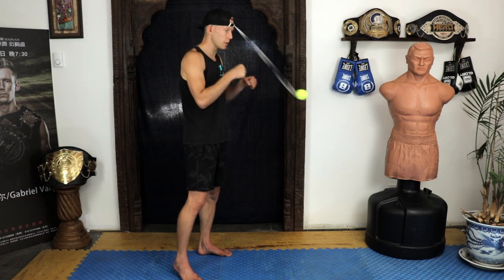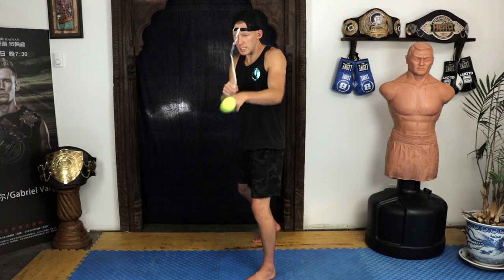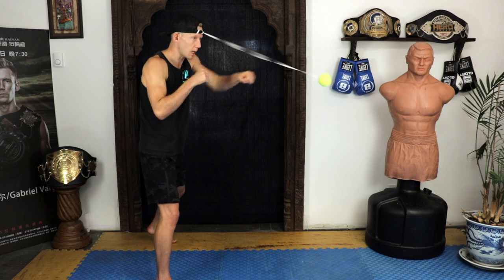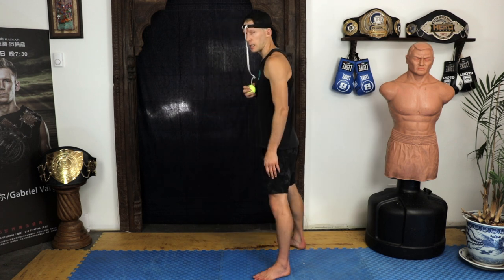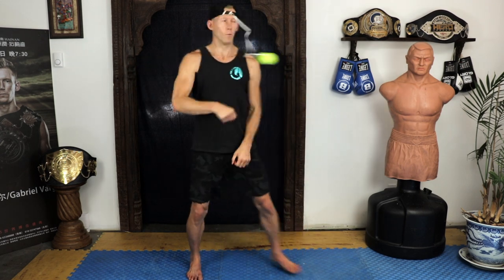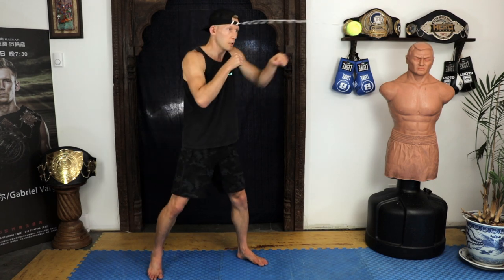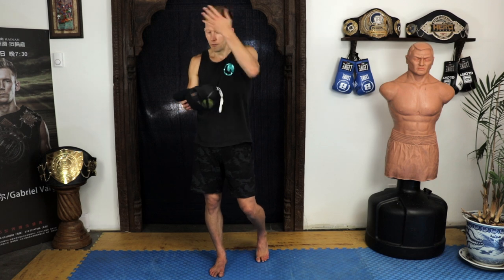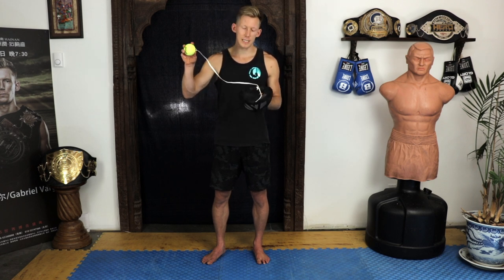Uncut Open Round with Reflex Ball | Tips To Improve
Today I pull out the reflex ball for the first time in a few months and test my rusty skills.  Throughout the video I give you tips on how to use to this training tool if you are new to it but also advanced tips if you want to start getting fancy with your reflex ball.
Enjoy the uncut open training round.